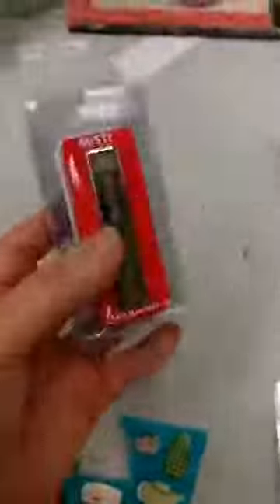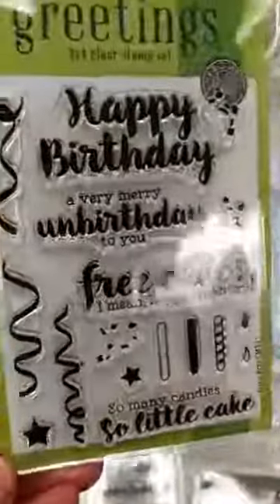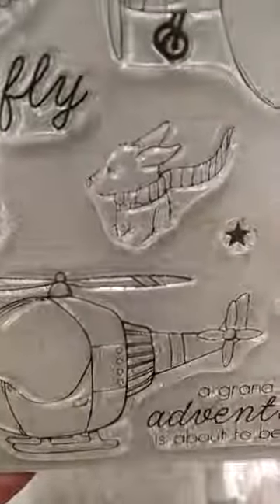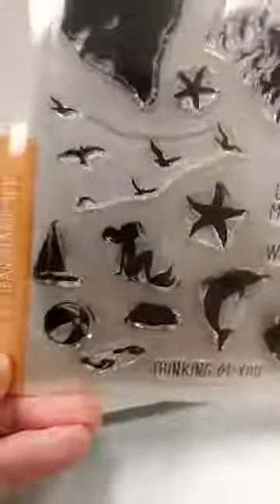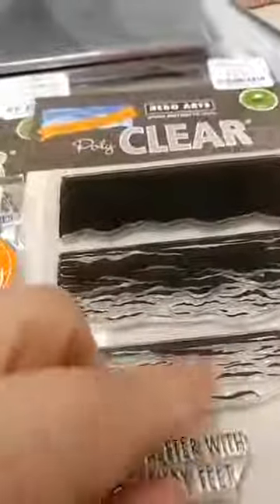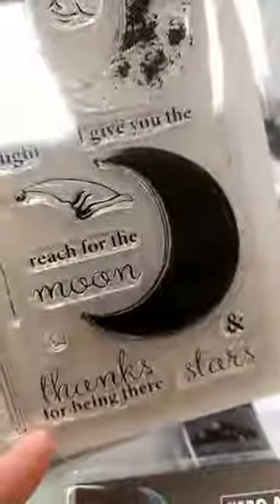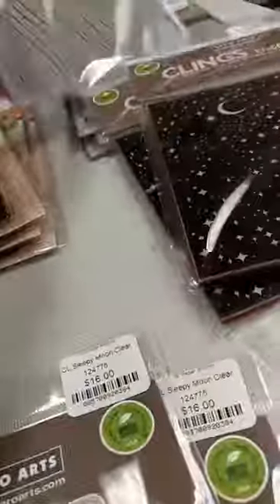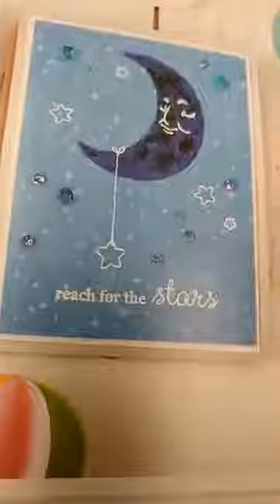Hero Arts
New products from Hero Arts.